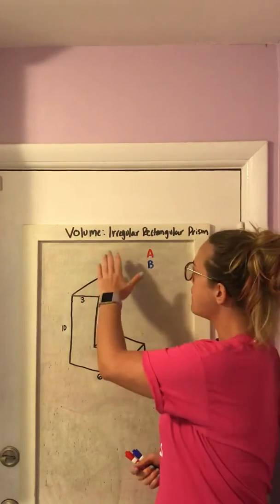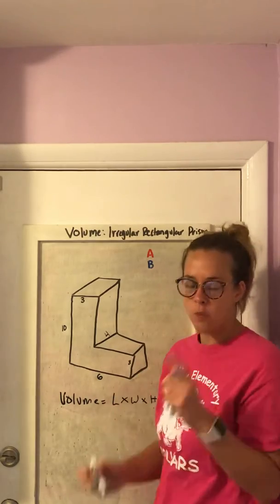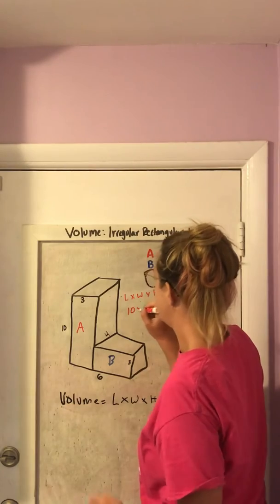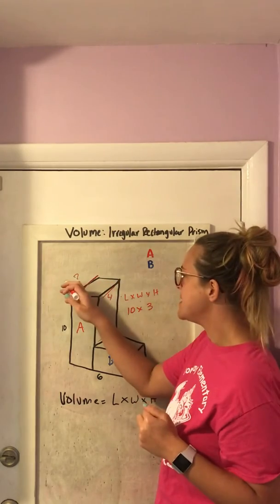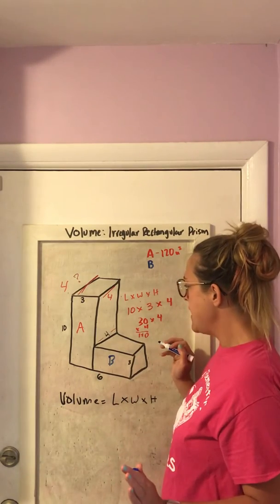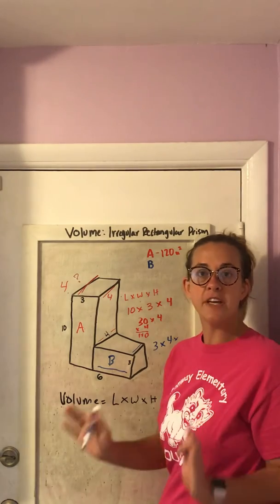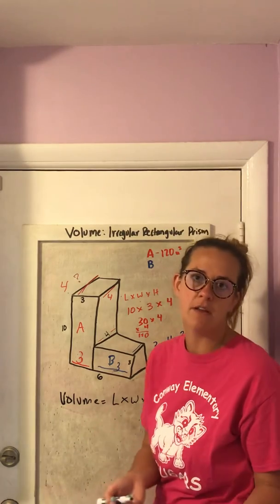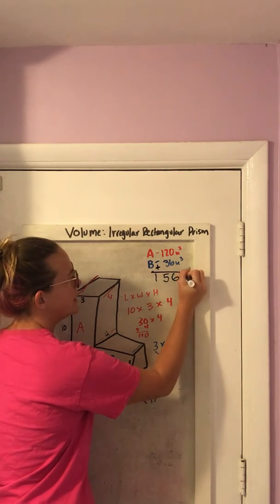Distance Learning Week 3: irregular rectangular prisms (Wednesday)